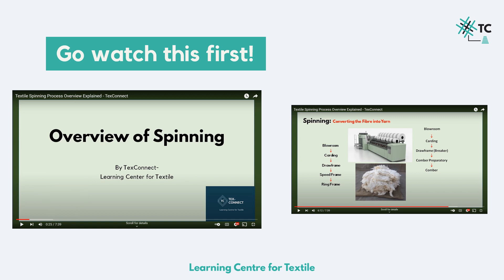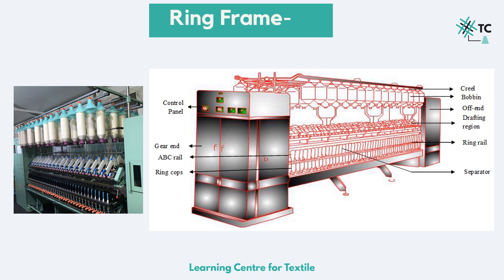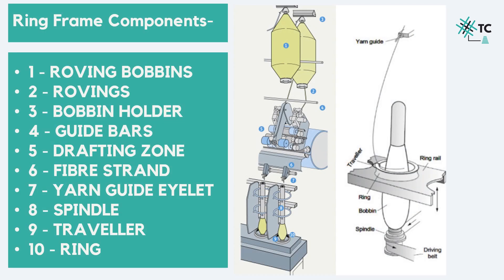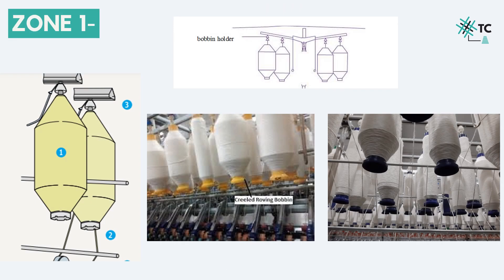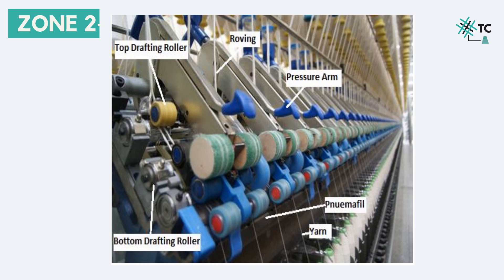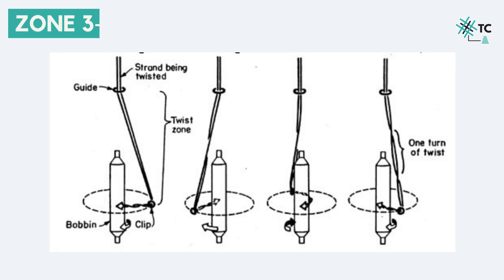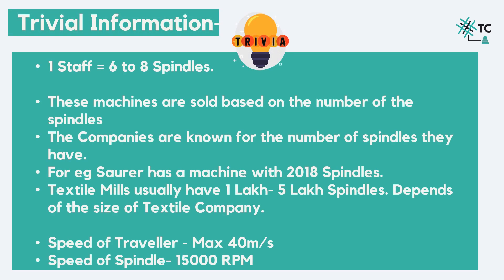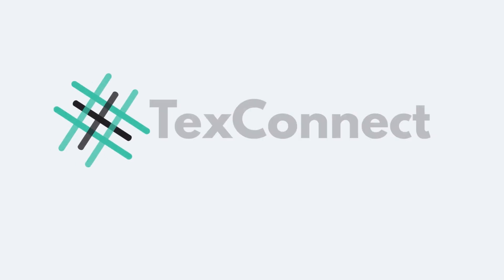Ring Spinning Process Textile | Explained with animation | TexConnect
In this video we have discussed the basics of ring spinning. Here you will be able to understand the components and objects of ringframe and the significance of ring spinning.

textile industry
textile industry concepts
spinning process
spinnning gate tf
ringframe overview
ring spinning explained
ring spinning process
ring frame objective